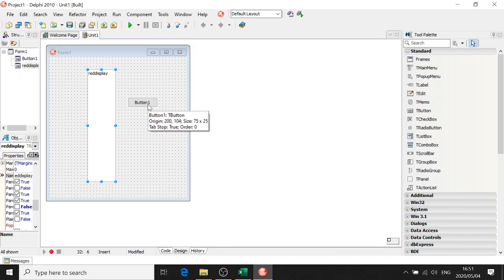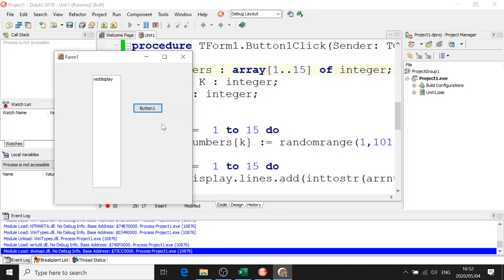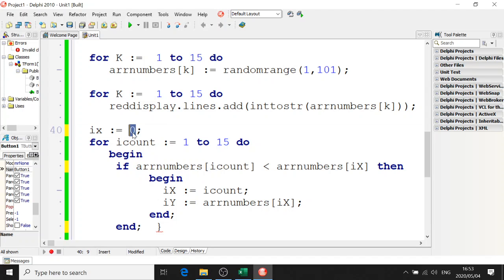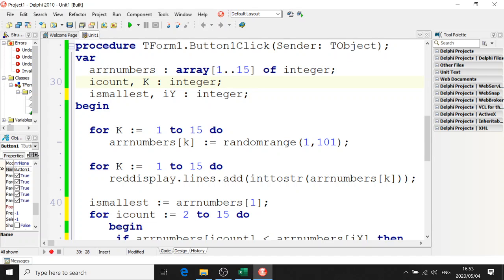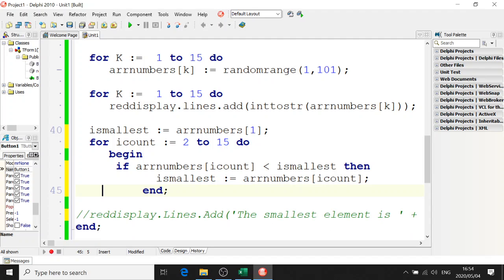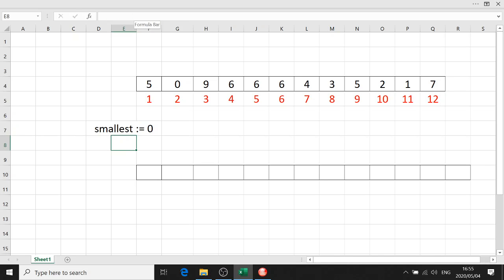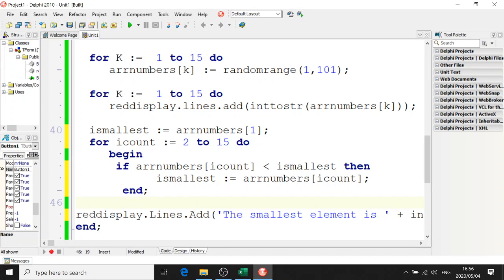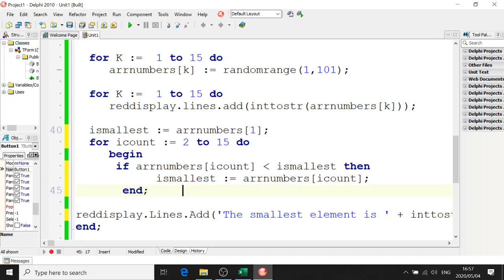Gr11 8 May Act 10 no 6 Finding elements in an array